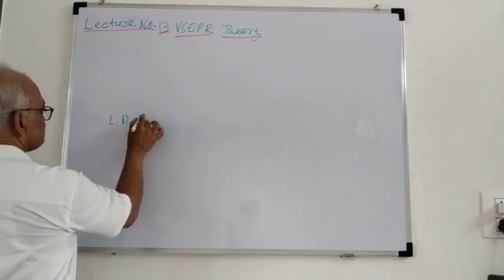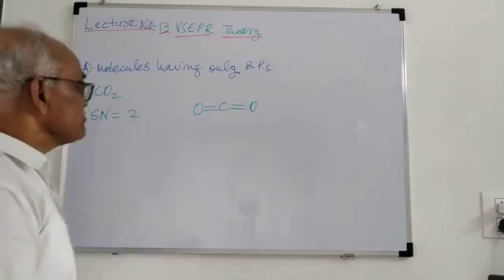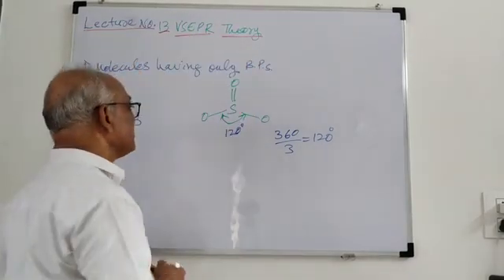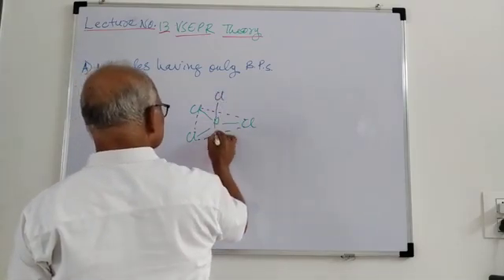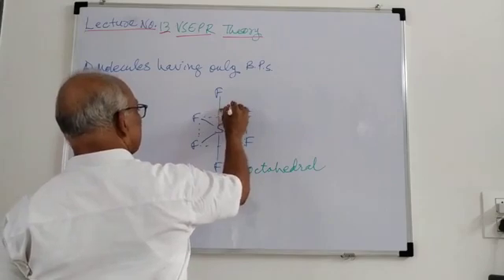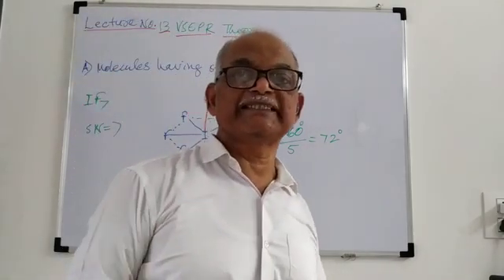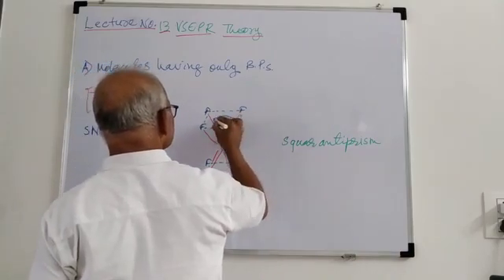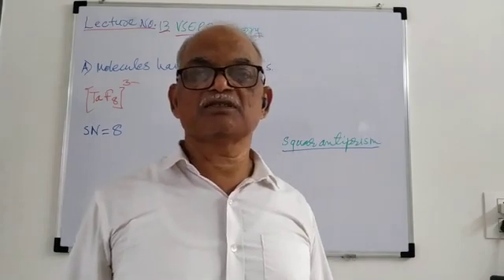VSEPR Theory :Examples With Bond 4541